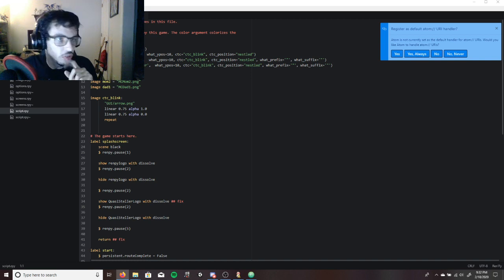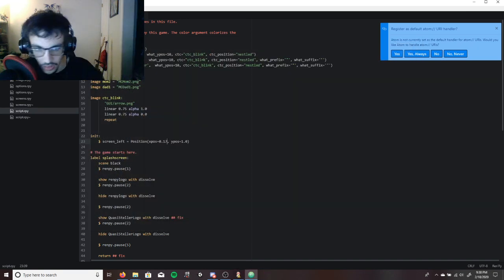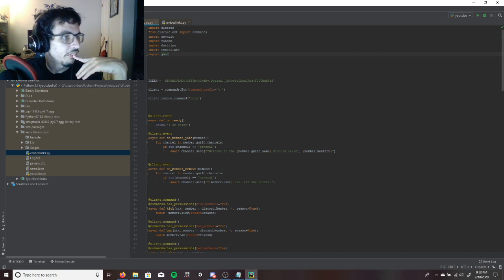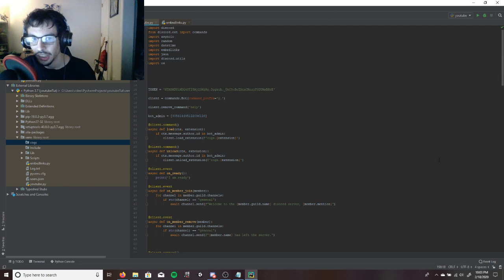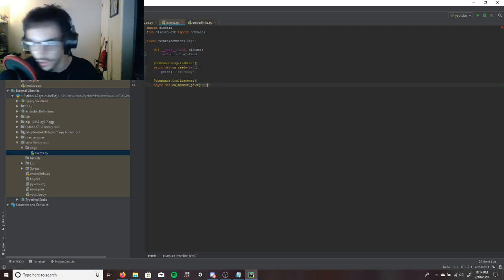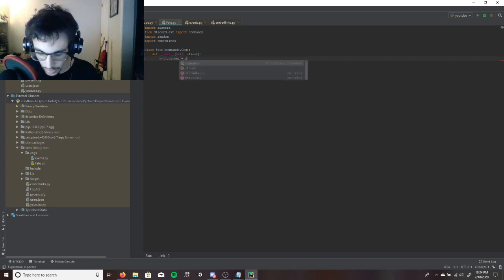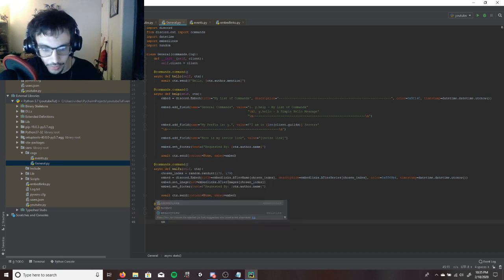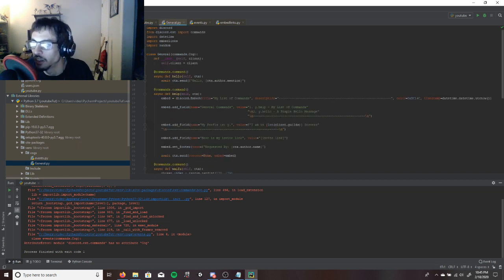Visual Novel Development Chill Stream #4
In this stream we continue where we left off in our live VN development.